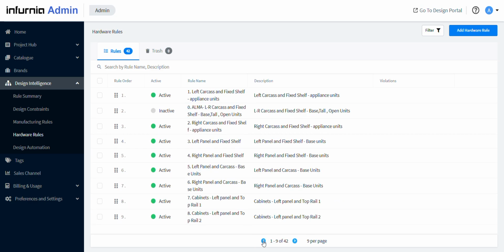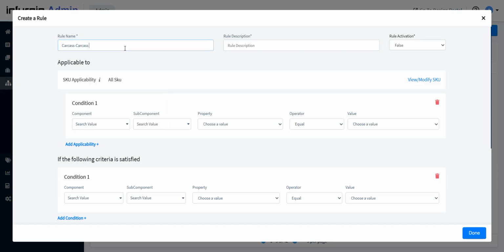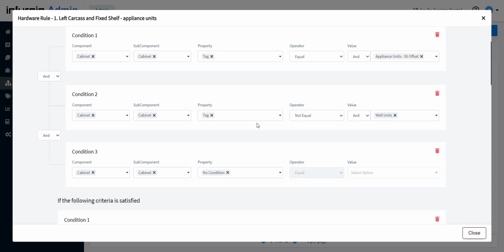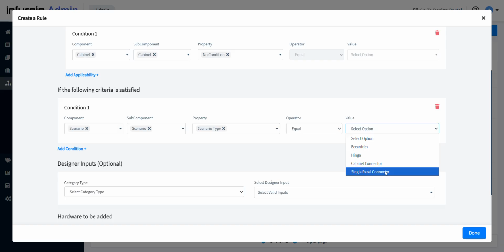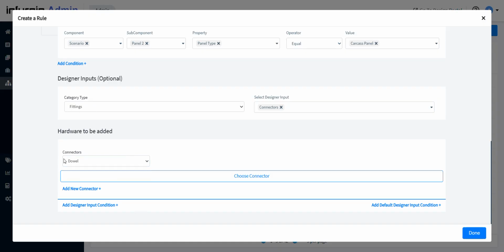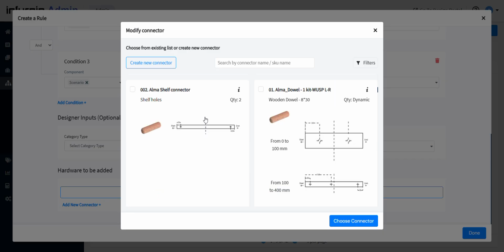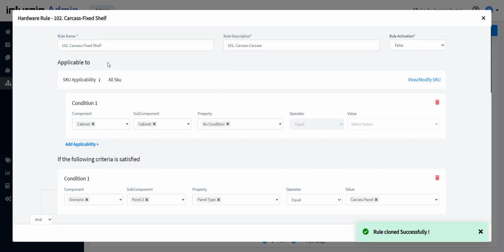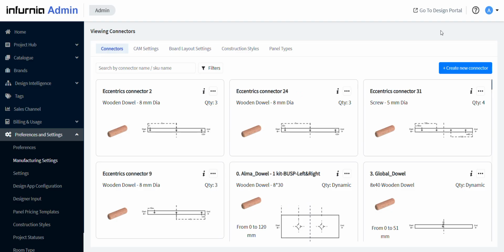How to Add Hardware Rules for cabinet connectors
Are you looking to streamline your design process in Infurnia? This tutorial will walk you through the essential steps of adding hardware rules, helping you automate and optimize your furniture designs. Learn how to define specific hardware attachments, conditions, and placements to ensure accuracy and save valuable time on every project.

In this video, you'll discover:
What hardware rules are and why they're crucial for efficient design.
A step-by-step guide on creating new hardware rules in Infurnia.
Tips and tricks for setting conditions and exceptions for your rules.
How to apply and test your hardware rules in real design scenarios.
Whether you're a beginner or an experienced Infurnia user, mastering hardware rules will significantly enhance your workflow.